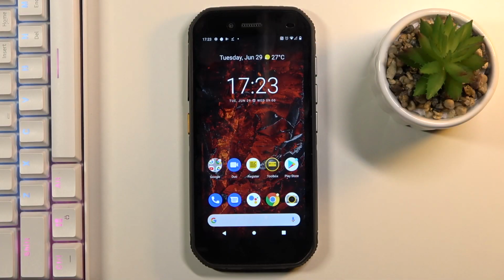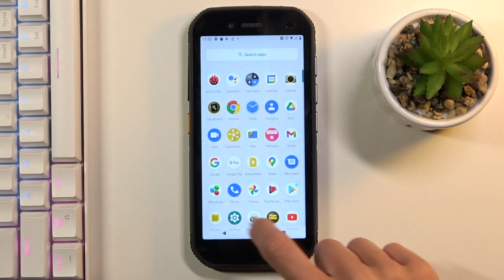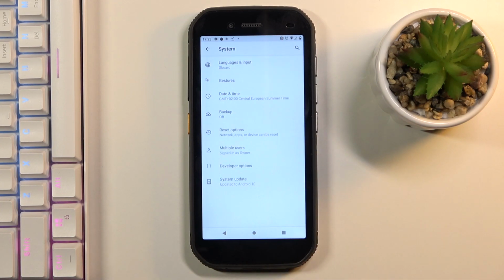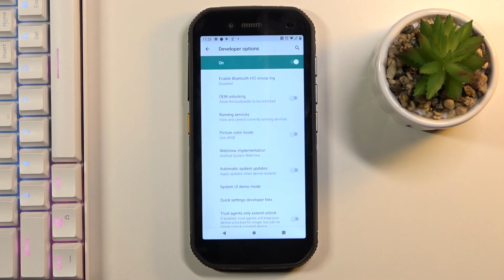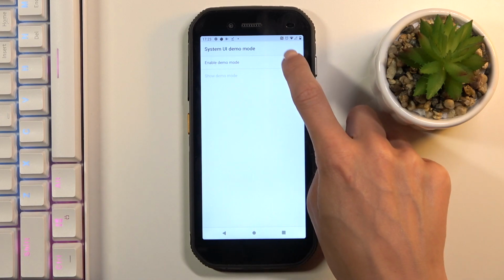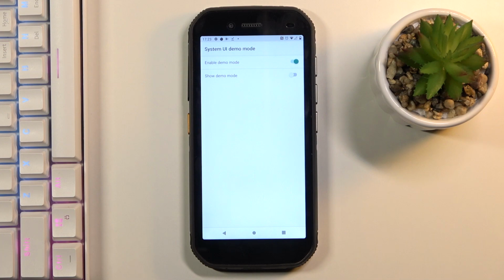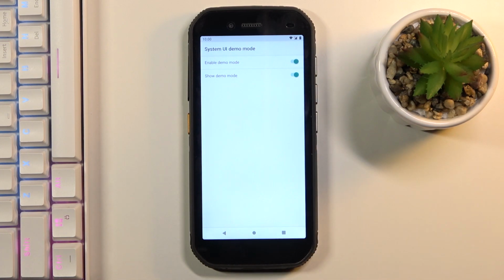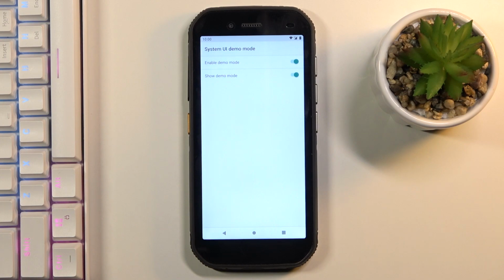How to Run CAT S42 in Demo Mode – Enable Demo Mode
If you want to run your CAT S42 in demo mode, watch this tutorial. Our expert will show you how to enter developer mode (this mode is hidden so find out what needs to be done to access developer options) and then show you how to activate the demo mode. In demo mode, the icons on the notification bar will show the highest values, ie full battery, full Wi-Fi coverage, etc. Go to our YouTube channel and watch more tutorials created by our specialists.

How to Turn On Demo Mode on CAT S42? How to Turn Off Demo Mode on CAT S42? How to check Demo Mode on CAT S42? How to Use CAT S42 on Demo Mode? How to Open Developer Mode on CAT S42? How to Enter Developer Mode on CAT S42? How to run CAT S42 on Demo Mode? How to Show Demo Mode on ZTE Blade 10?